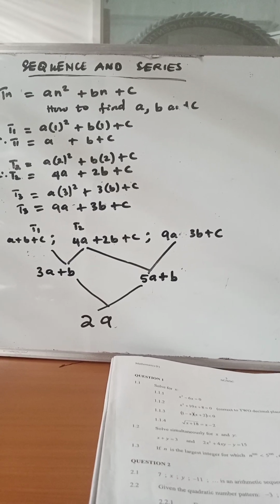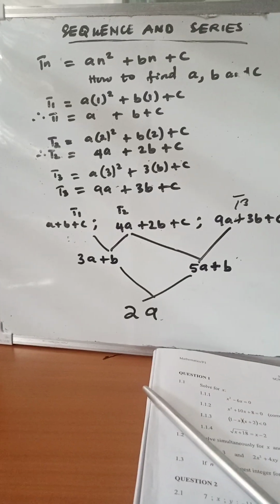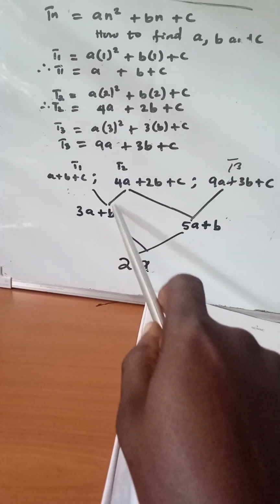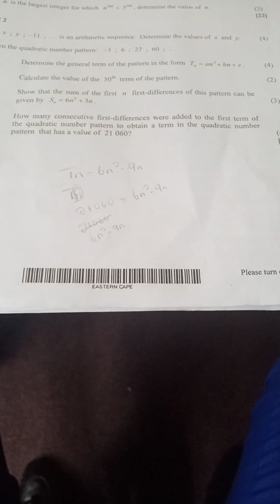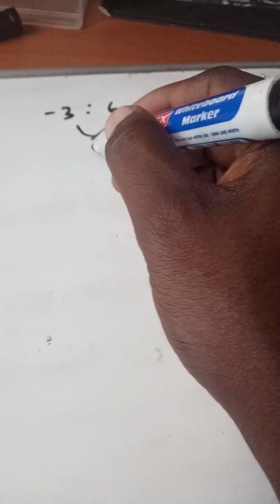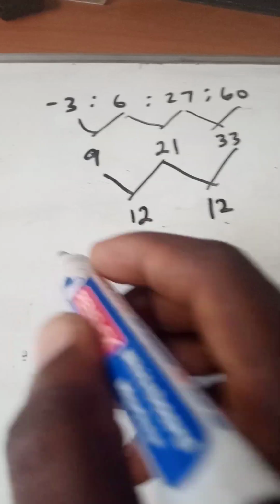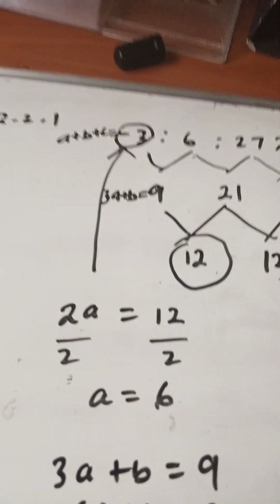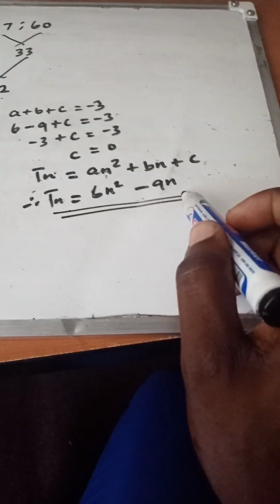January 31, 2023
Sequence and series part 1
 # Gr 11 revision on quadratic number pattern.